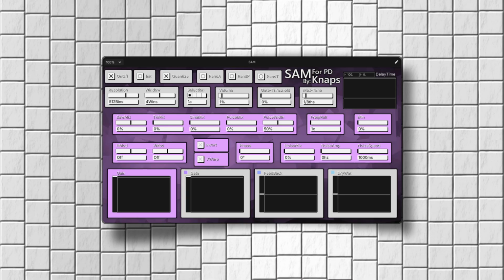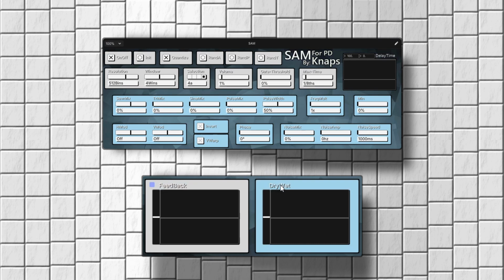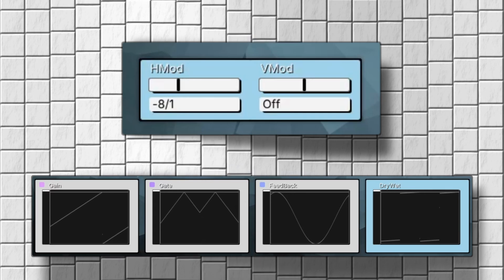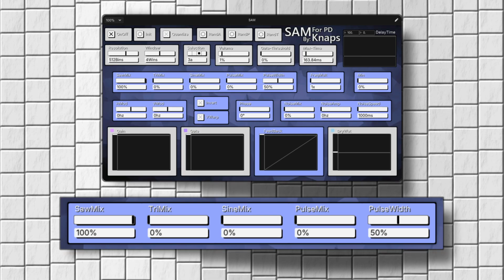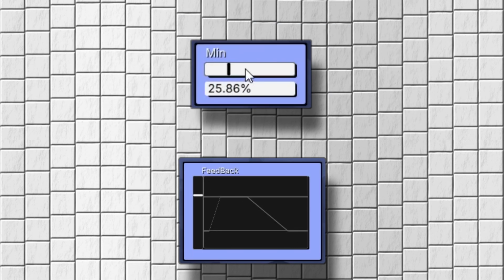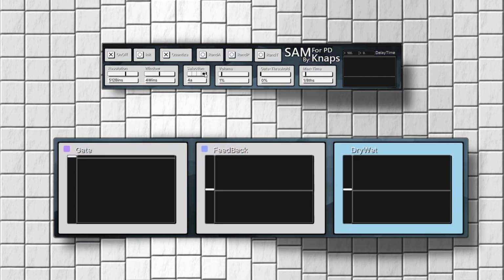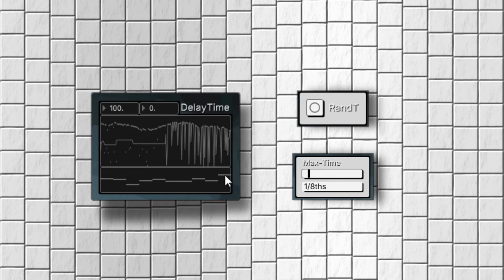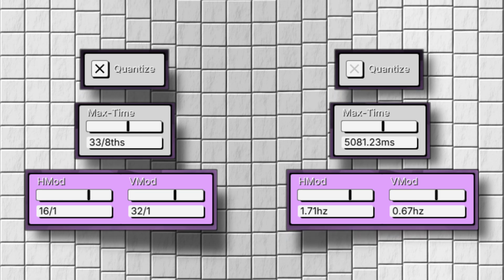Plugdata: Spectral Array Mod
Spectral Array Mod is an FFT based audio effect made in vanilla Plugdata. SAM uses arrays to modulate the values of multiple parameters for each individual frequency bin. These arrays control the gain, gate threshold, and the mix/feedback of a spectral delay. If you are encountering any issues with SAM please leave a comment I'll do my best to help you, although some issues might be with Plugdata itself.

*Always bounce your midi/samples to audio when inside your DAW if you apply SAM! Plugdata does not save your settings between sessions!*